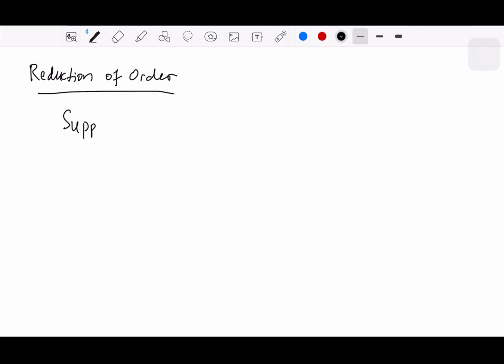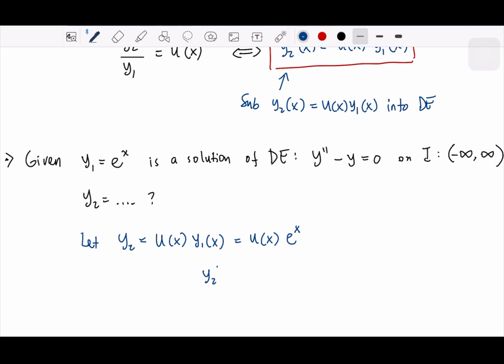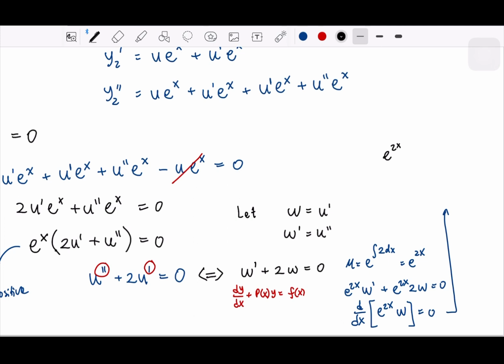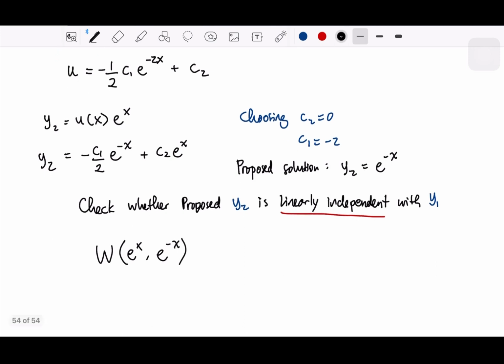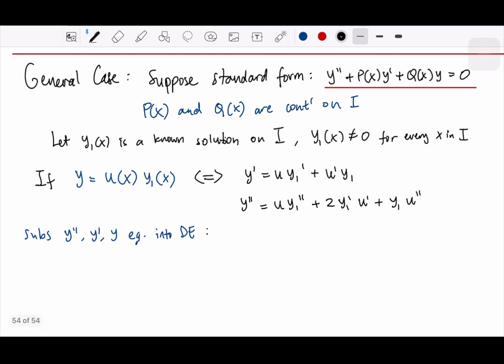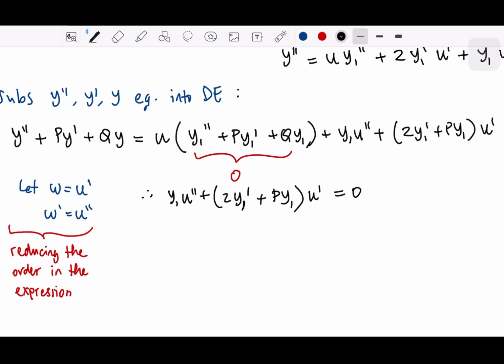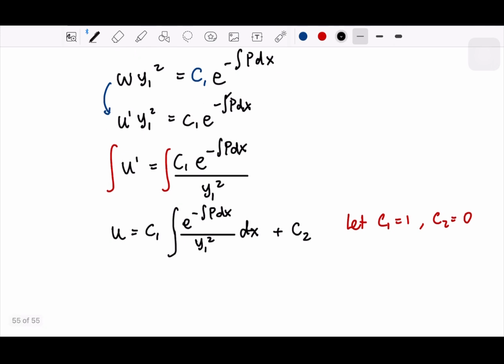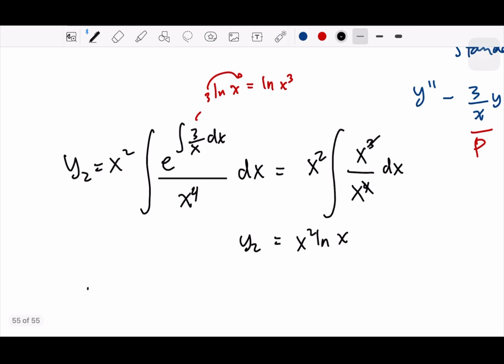Class 10/20 Engineering Math I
This is the recording of the engineering math class on 10/20. We discuss about the reduction order technique.